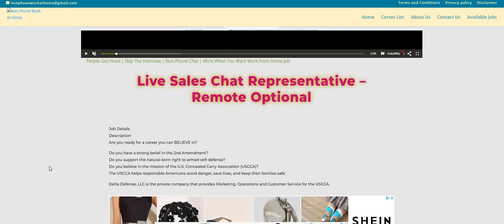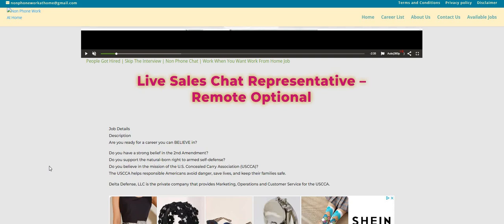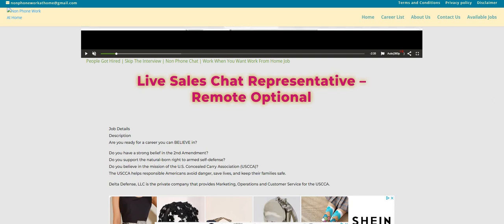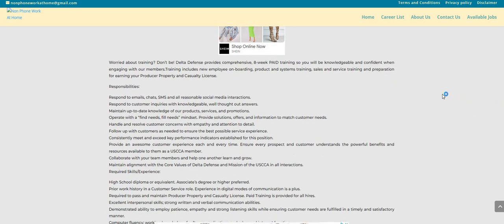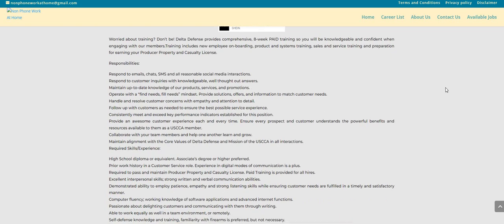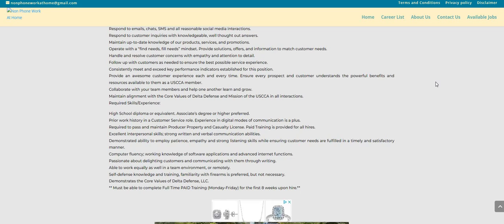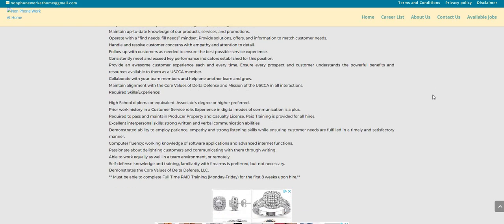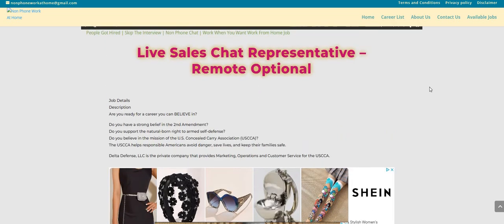Make Up To $21 An Hour | Non Phone Work From Home Job | Answering Chats! |Online Job Hiring Now 2022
Make Up To $21 An Hour | Non Phone Work From Home Job | Answering Chat! | Online Job Hiring Now 2022 | In this is video I am discussing the company Delta Defense LLC. They are hiring for their Live Sales Chat Rep position. The pay is not listed.  The pay is up to $21 an hour. Please remember to do your own research.